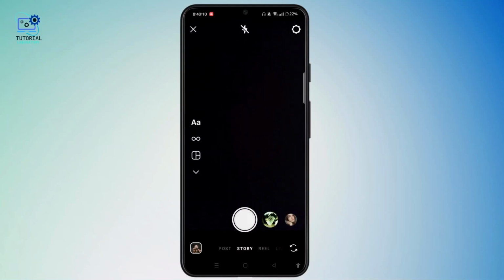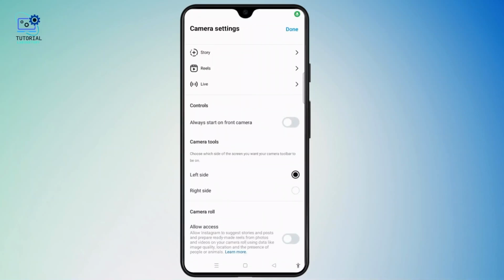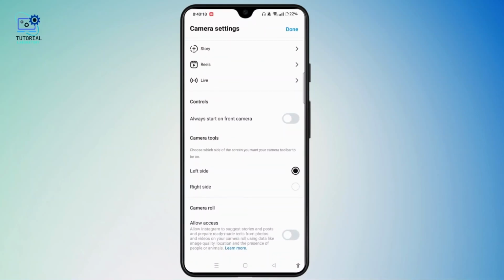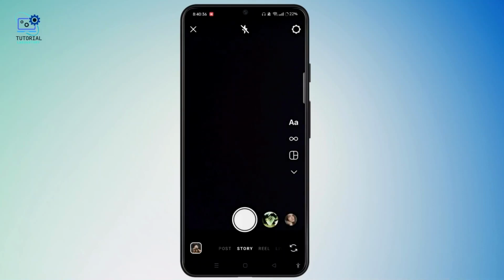How to change the slide of the camera toolbar on Instagram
In this video, Rose will guide you through the simple steps to change the slide of the camera toolbar on Instagram. Whether you want it on the left or right side, this tutorial will show you how to customize your Instagram camera settings for a better user experience. Make sure to watch until the end for the complete process.

Chapters:
00:00 - Introduction
Welcome to the channel! Learn how to change the slide of the camera toolbar on Instagram.

00:10 - Launch Instagram

00:20 - Access Story Camera
Slide from left to right to access your Story camera.

00:30 - Find Camera Toolbar
Locate the camera toolbar on the left or right side of the screen.

00:40 - Open Settings
Select the gear icon in the top right corner to access Settings.

00:50 - Change Toolbar Position
Choose to set the camera toolbar to the left or right side.

01:00 - Successful Change
Confirm that the camera toolbar has been successfully changed.

01:10 - Conclusion